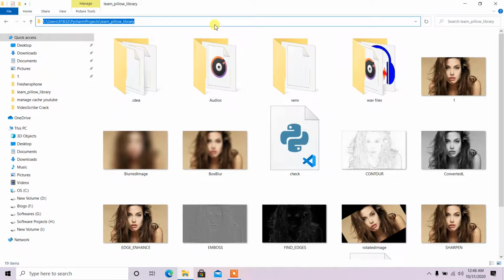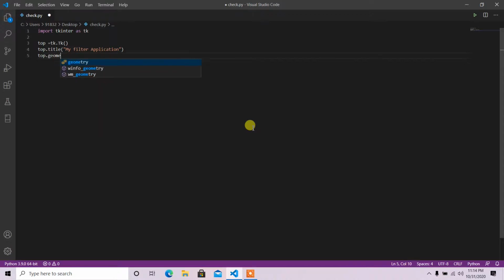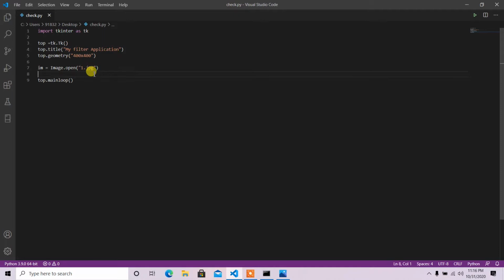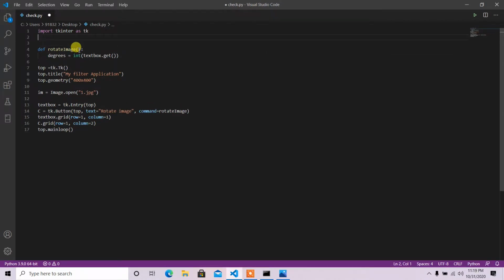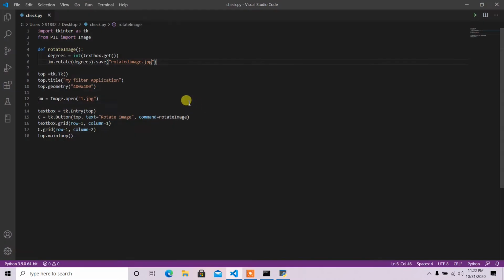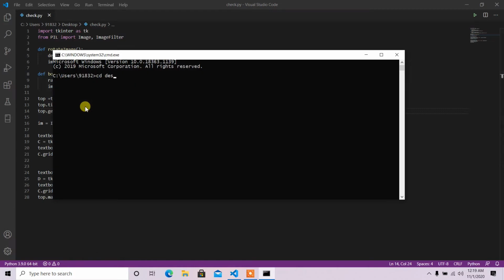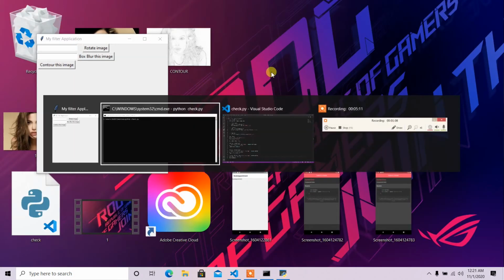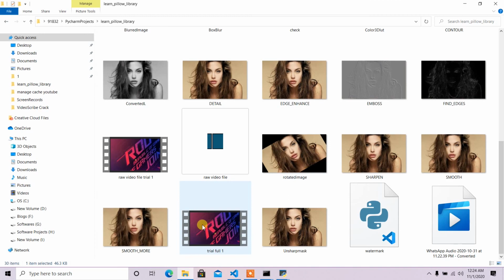How to make your own Filter Application using Python? | Resume and Portfolio Projects | Manage Cache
This video is all about how I made my own filter application using Python, I have used Pillow library in order to implement it. The project consists of 150 lines of code and is not really hard to understand.
Here is the blog link from where you can copy the code and implement it yourself